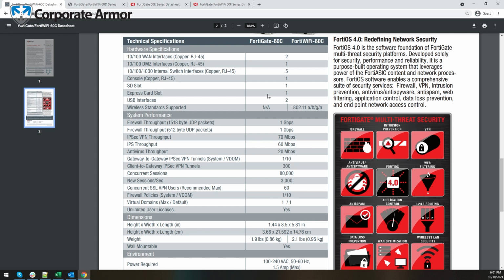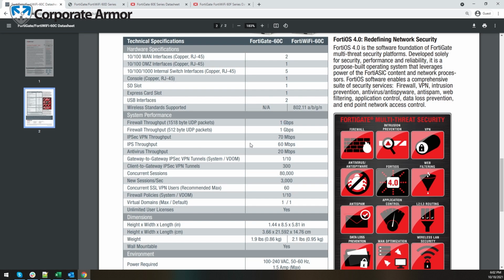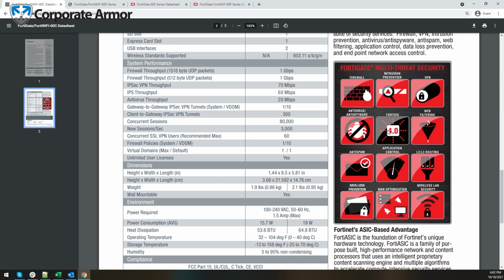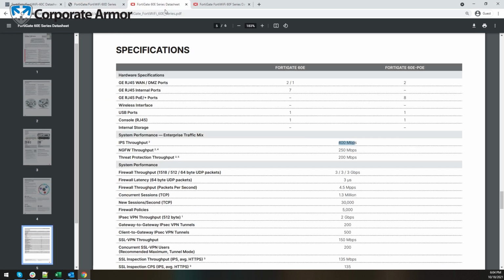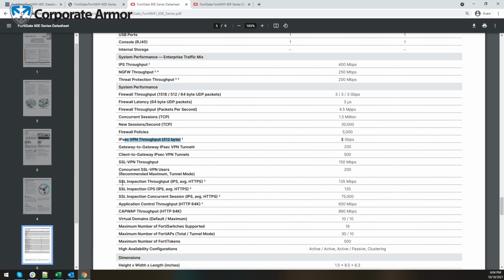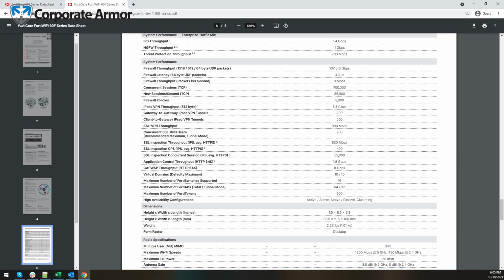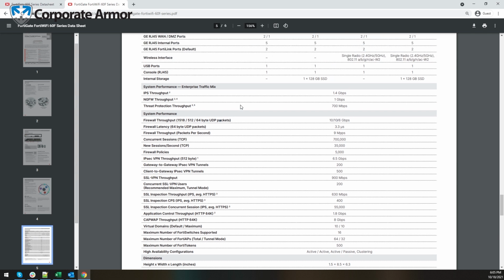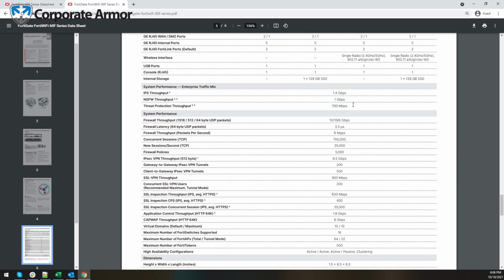The Fortinet Trade Up Program - Get Gear Cheaper!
We aren't all made of money. Many of us have aging gear that needs to be replaced. With the Fortinet Trade Up Program, Fortinet is returning the favor and the investment that you have originally made with them in order to keep your business needs met.